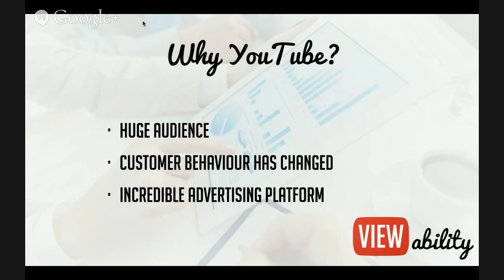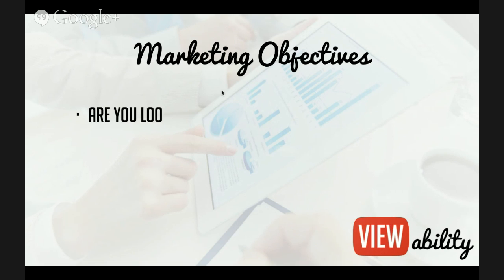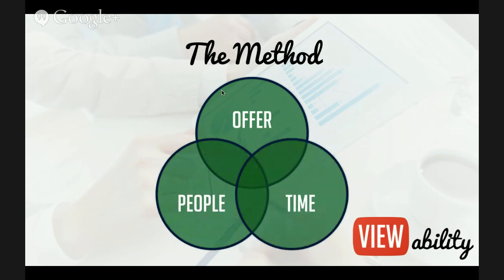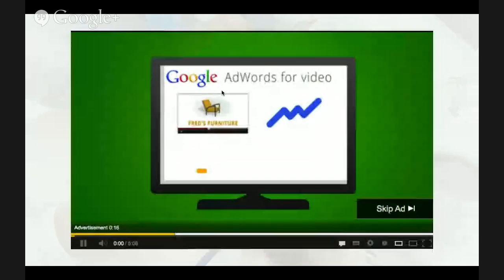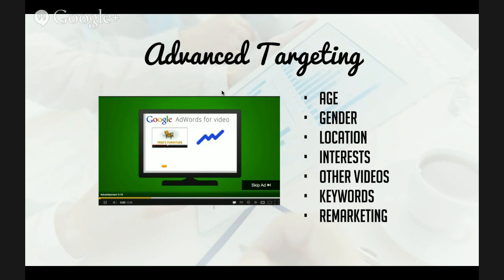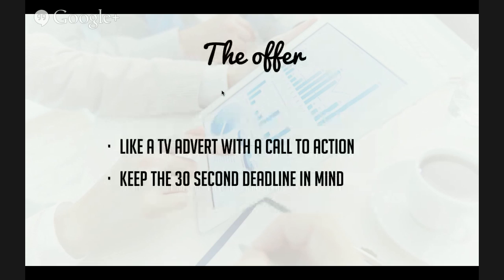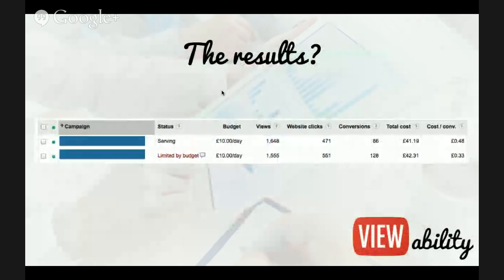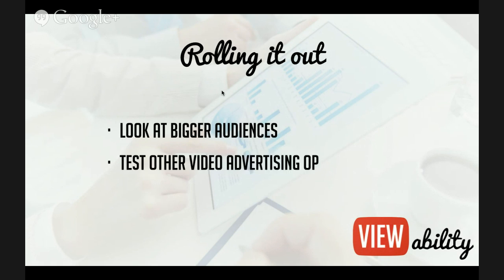How to Advertise on YouTube to get more Clients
+Julie Pell from the Video Marketing Community and justclickvideo.com talks to Tom Breeze about advertising on YouTube.

Short on time? Click on the time stamp below to skip to the section you are interested in.

03:35  -  Why advertise?
05:01  -  Why advertise on YouTube?
10:33  -  Why now is the best time for advertising?
11:12  -  Will it work for me?
14:48  -  What are the marketing objectives?
16:17  -  A lead generation overview.
19:14  -  What are the different types of advertising to consider on Google?
21:38  -  How can small businesses compete with the big brands when advertising on YouTube?
25:51  -  Advanced targeting methods
29:28  -  How to fine tune the timing of your advert
33:31  -  How to create your advert
38:54  -  Rolling out your advertising
41:38  -  Need help getting started?

"Let's talk about video advertising because I really do think it is one of the most exciting areas for any business to get into today"
Tom Breeze